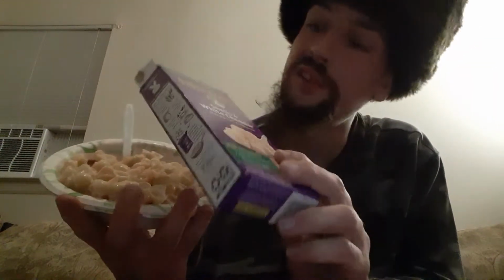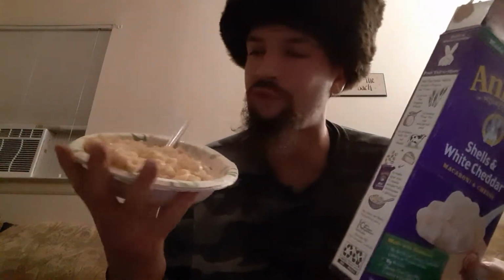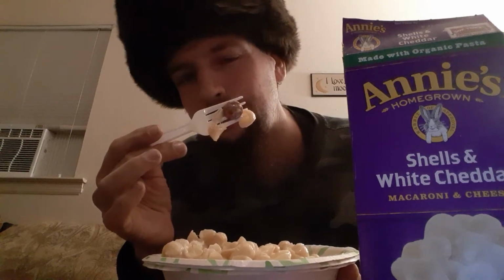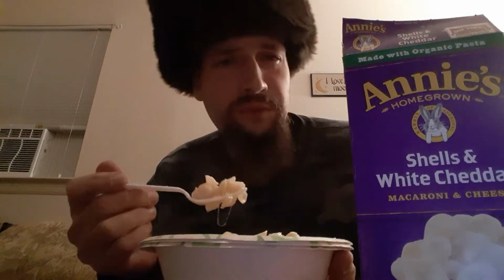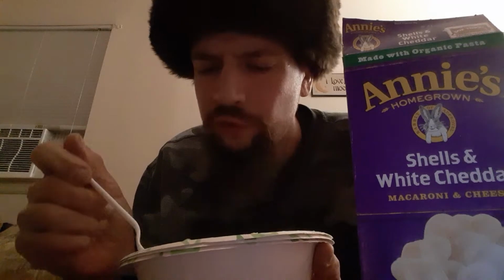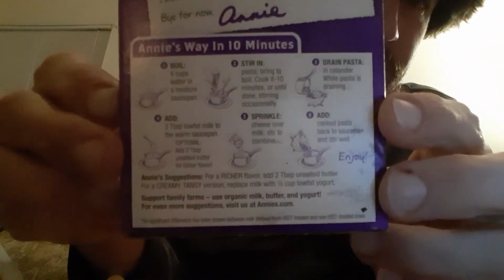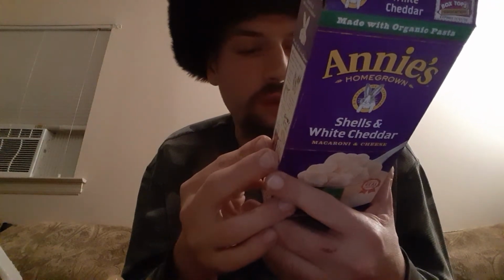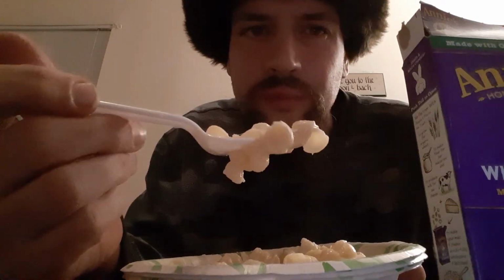Shells & White Cheddar Macaroni & Cheese by Annie's Homegrown Food / Drink Review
2020 Food / Drink Review